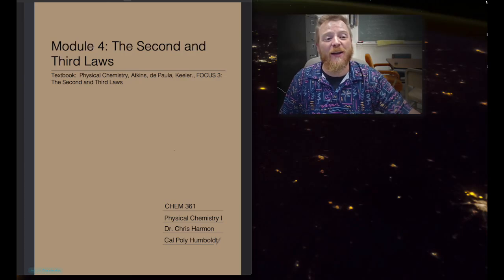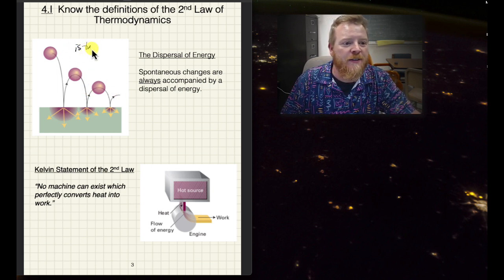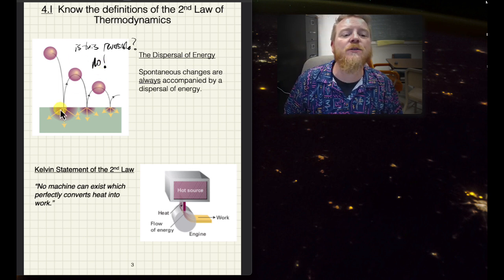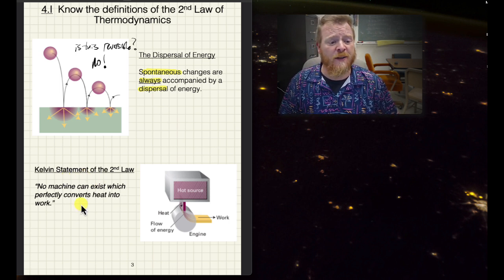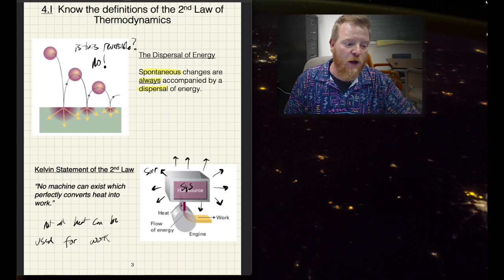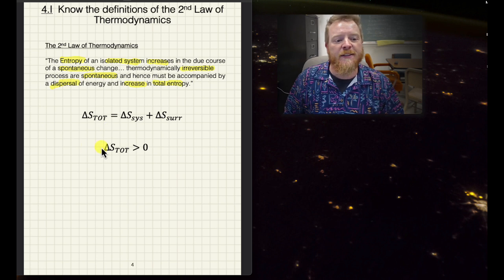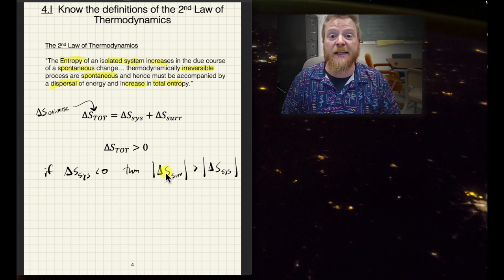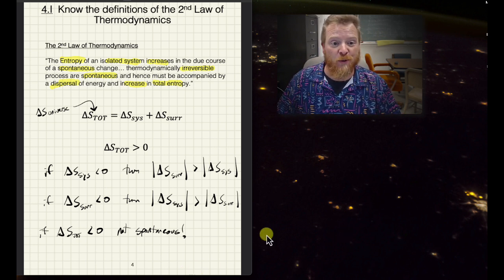CHEM 361 F25 4.I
Learning Goal:  Know the definitions of the 2nd Law of Thermodynamics